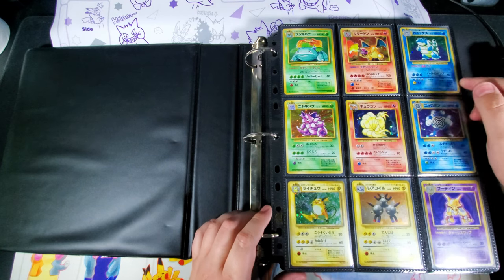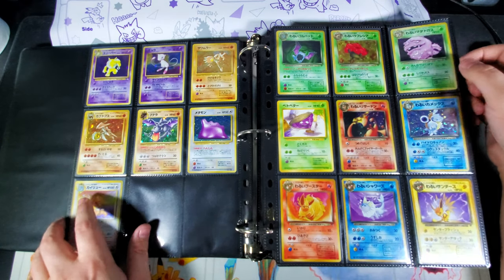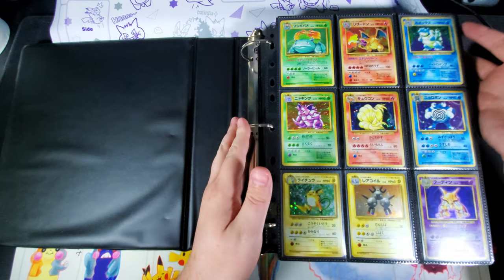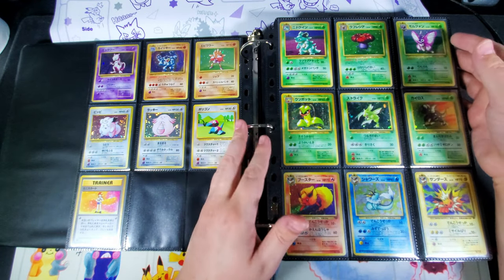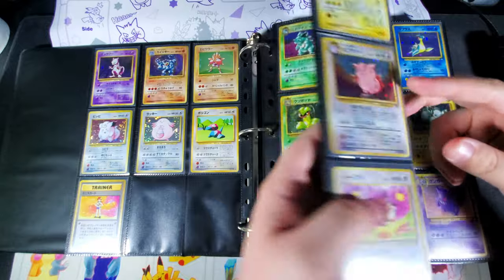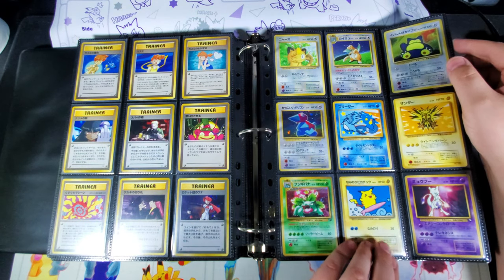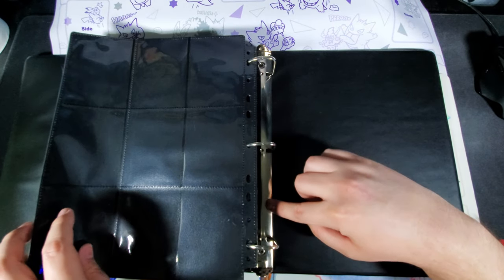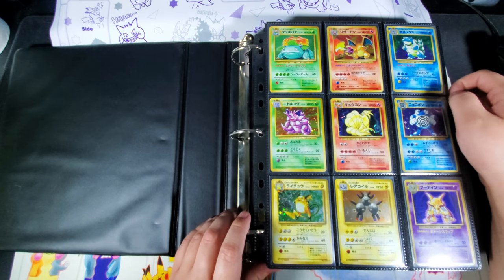How I Organize My Pokemon Card Binder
Today is something a little different than usual! I'm talking about how I organize my personal collection and why I do it the way that I do. I am also going in depth into what products I use to store all of my cards (spoiler it's basically all Dragon Shield stuff).

If you are interested in having your music featured on my channel or would like to see me feature something in particular feel free to DM me on Instagram or post a comment down below!

Check out my Instagram for sneak peeks at upcoming videos and closer looks at some of my favorite cards!

 Art Credit:

All thumbnail and channel art was made by PinkBeach.